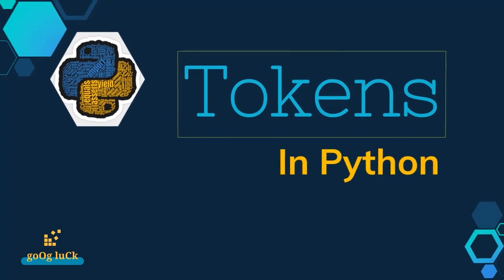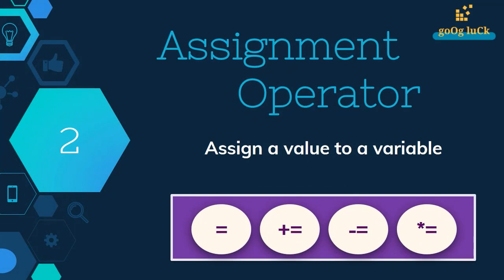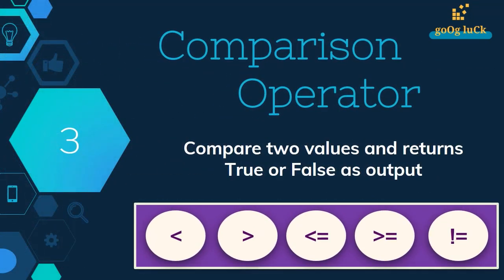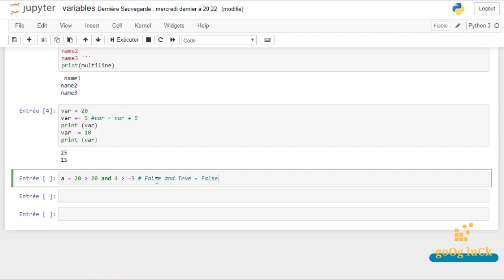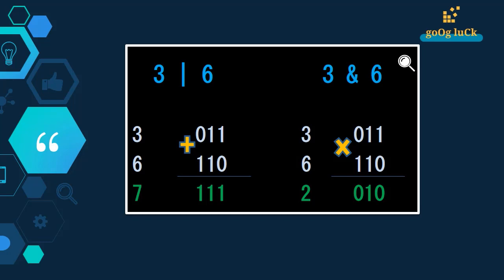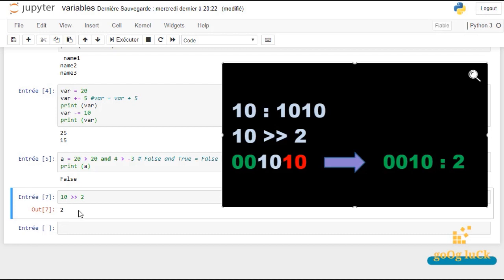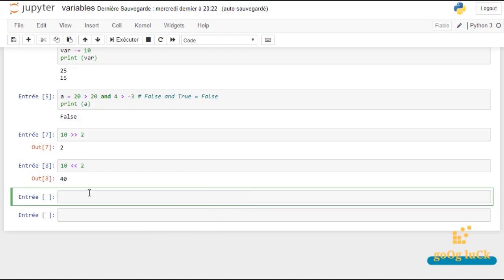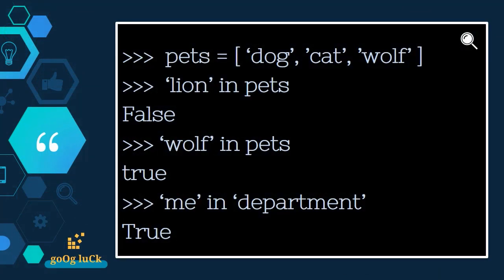Python Operators | Python Tutorial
This goOgluCk tutorial in Python Operators is a complete end to end explanation on various operators in python where you will learn how arithmetic operator, assignment operator, comparison operator, logical operator, bitwise operator, identity operator and membership operator.
All the concepts are explained with a demo to help you understand Operators in python clearly.

Got any questions about python operators? Ask us in the comment section below.

operators in python | python operators